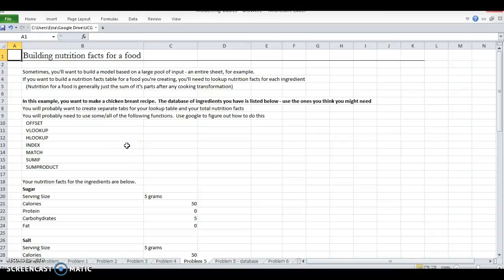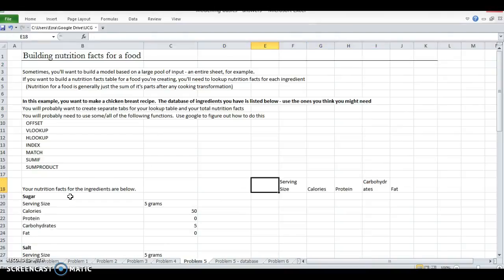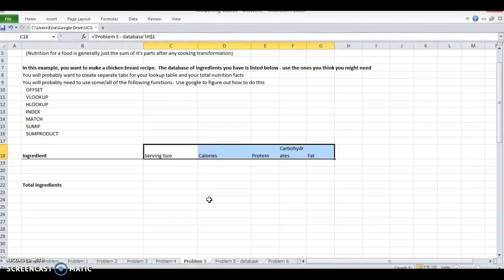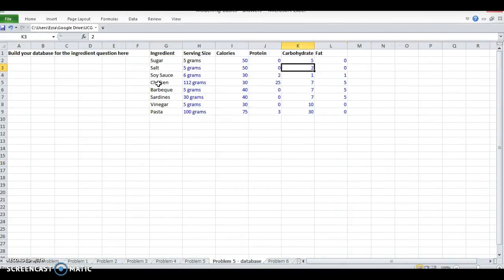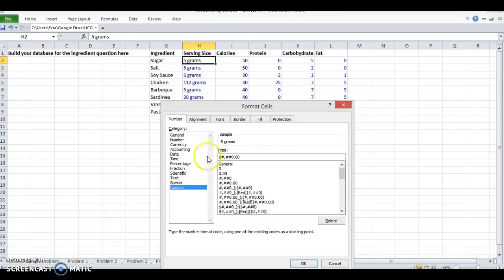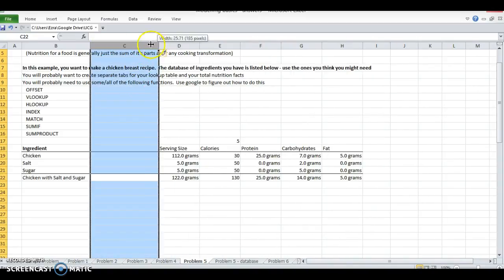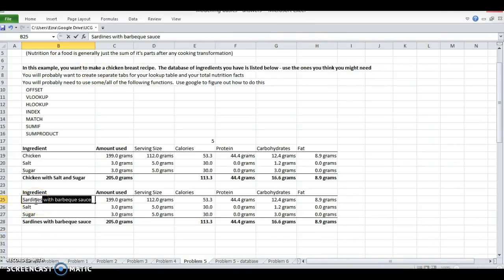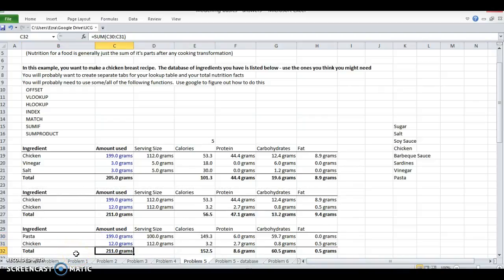Excel Modeling Basics - Lookups from a table